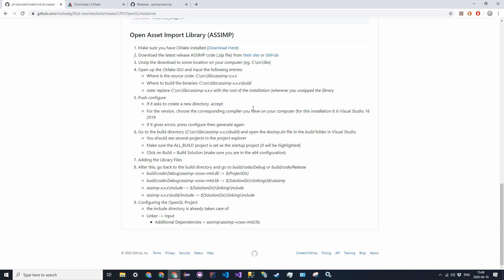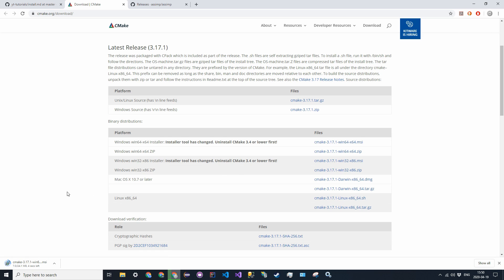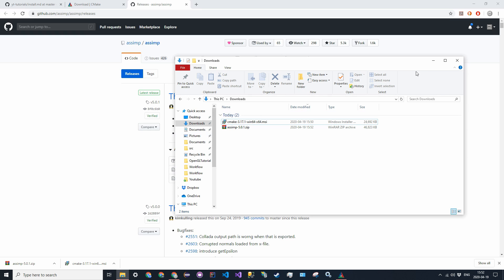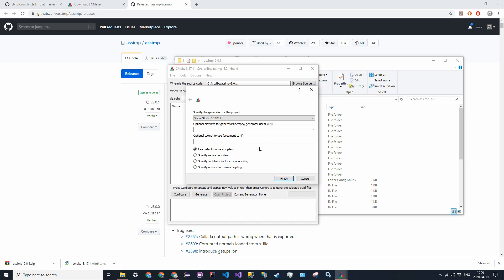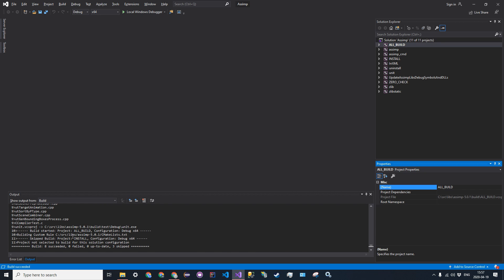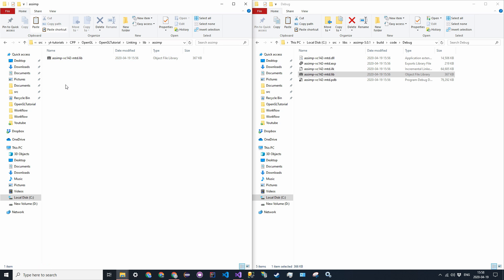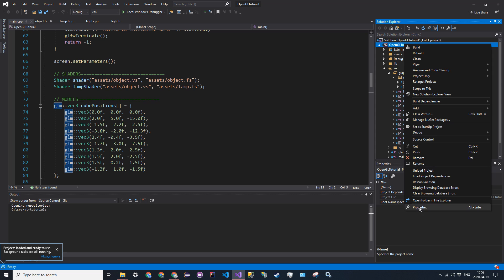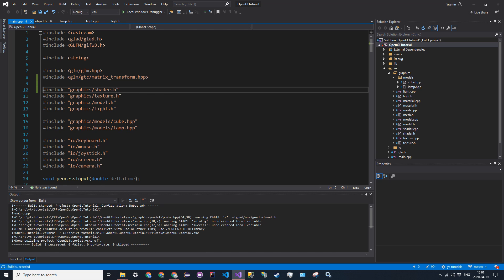C++ OpenGL Tutorial - 17 - CMake/ASSIMP Installation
In this video, we install the Open Asset Import Library (ASSIMP) that will allow us to use 3D objects in our OpenGL project.